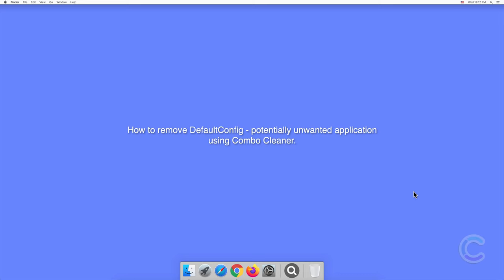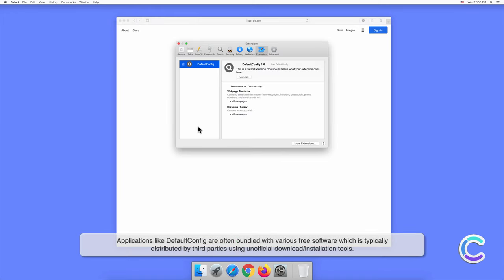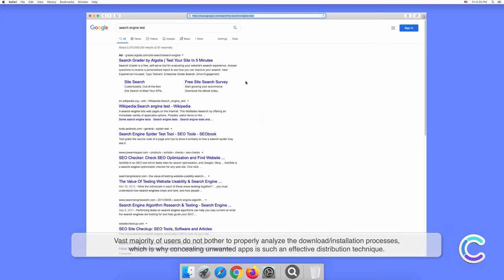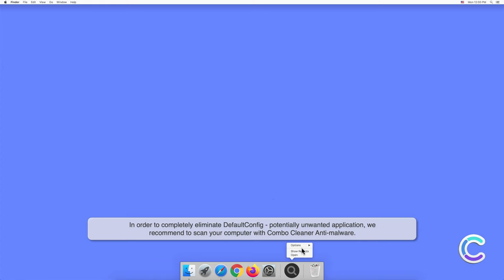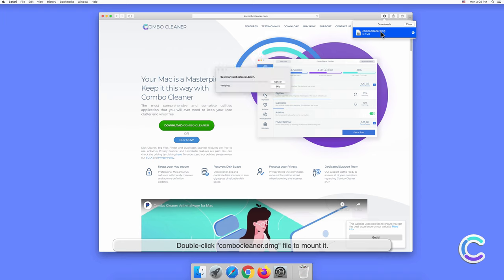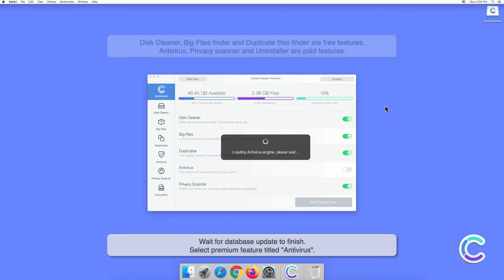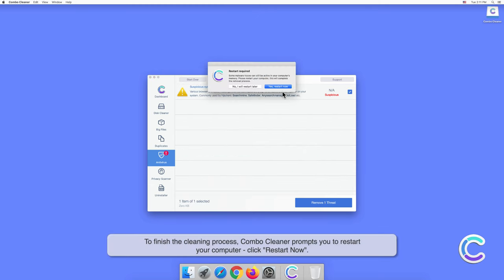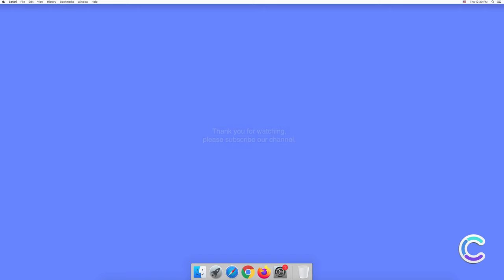How to remove DefaultConfig - potentially unwanted application using Combo Cleaner?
Video showing how to remove DefaultConfig - potentially unwanted application using Combo Cleaner.